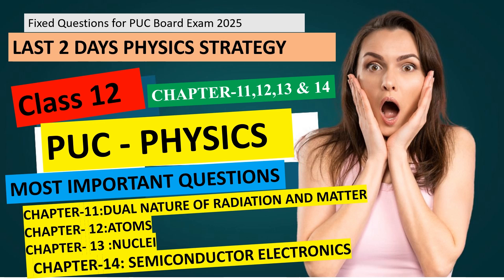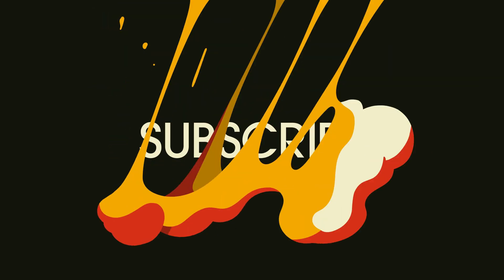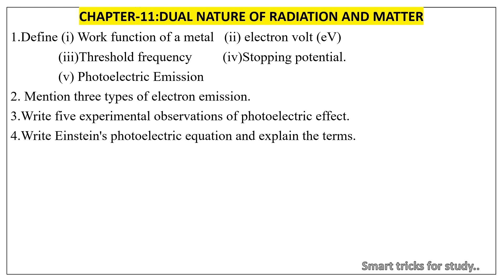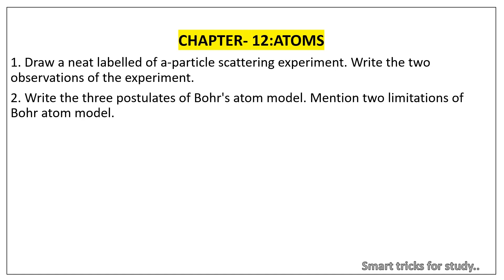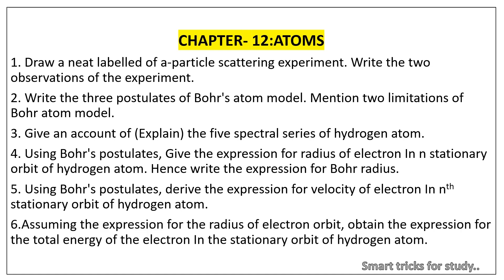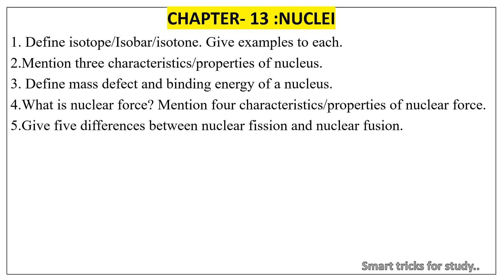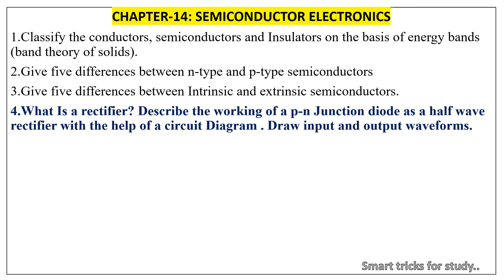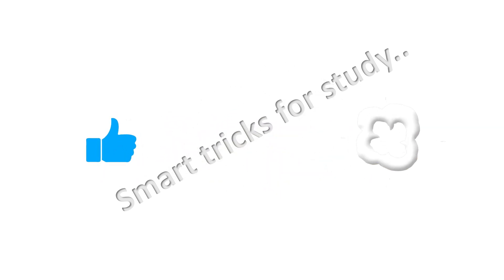2nd PUC Physics Important Questions & Derivations | 2nd PUC Physics Exam 2025 | Revision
2nd PUC Physics Important Questions & Derivations | 2nd PUC Physics Exam 2025 | Revision
2nd PUC Physics Important Questions & Derivations | 2nd PUC Physics Exam 2025 | Numerical Problem

Ace your 2nd PUC Exam with 60 marks fixed strategy! Get the most questions for board exam preparation, ensuring high score. Don't miss this crucial physics guide covering key topics, repeated questions, and expert tips. Perfect for 2nd PUC students aiming for Success!

Complete PHYSICS Part 1 Revision | 2nd PU Physics Exam 2025

0:52 CHAPTER-11 - DUAL NATURE OF RADIATION AND MATTER
1:48 CHAPTER- 12 - ATOMS
2:45 CHAPTER- 13 - NUCLEI
3:35 CHAPTER-14 - SEMICONDUCTOR ELECTRONICS

Most important MCQ for board exam
physics wallah
physics practical class 12
Nuclei Oneshot | All Important Topics | 2nd PU Physics Exam 2025
List of important derivations  in physics class 12
Class 12 most important questions physics
Physics full one shot class 12
12 important questions physics 2025
Class 12 physics board one shot
Class 12 physics board 2025 paper
Class 12 physics all derivation pdf
Class 12 physics board formula sheet
Cbsc class 12th physics  paper review
Class 12th physics all chapters
Class 12 maths most expected questions
Derivations of physics class 12 shobhit
Class 12 physics short notes
Physics exam review Class 12 2025
Modern physics most important questions board
Class 12 physics one shot part 2
2 marks questions physics class 12
Physics review Class 12
Ncert highlights physics class 12
Class 12 physics notes
Physics 2 important questions
Class 12 physics chapter 1 notes
Case based questions class 12  physics
2021 physics question paper class 12
Class 12 physics solution
Moving charges and magnetism class 12 notes
Example 1.12 physics class 12
Atoms in Oneshot | All Important Topics Covered | 2nd PU Physics Exam 2025
physics galaxy
PUC 2 karnataka board Model Questions paper 2024
PUC 2 karnataka board Model Questions paper 2025
class 12 karnataka board Model Questions paper 2025
class 12 karnataka board Model Questions paper 2024
Physics paper 12th class 2025 pre board
class 12th physics pre board 2025
12th board exam 2025 physics question paper
pre board exam 2025 class 12 physics paper
2nd puc Physics Important questions 2025
2nd  puc model question paper 2025 karnataka board
class 12 physics
2nd PUC physics important derivations
2nd PUC physics important Questions 2025
Karnataka puc 2nd year important questions
most imp questions of physics class 12
12 important questions physics 2025
vtu physics important questions
2nd puc physics preparatory questions paper 2025
physics annual question paper 2024 class 12
12th physics 2nd revision question paper
12th physics second revision question paper
pyq class 12 physics cbsc board chapterwise
2nd puc Chemistry preparatory questions paper 2025
class 12th physics notes
2nd  puc model question paper fill in the blanks 2025 karnataka board
fill in the blanks physics
puc 2 fill in the blanks 2025 exam
class 12 physics last 10 days strategy
state board wale bhaiya 12th
physics class 12 hsc
class 12 physics question paper 2025 solutions
state board wale bhaiya class 12
10 days physics strategy class 12
12 english paper 2025 important questions
imp questions of physics class 12 hsc board 2025
physics hsc
physics 12 important questions 2025
class 12th hsc board physics most important questions 2025